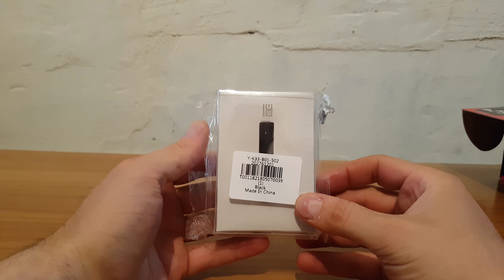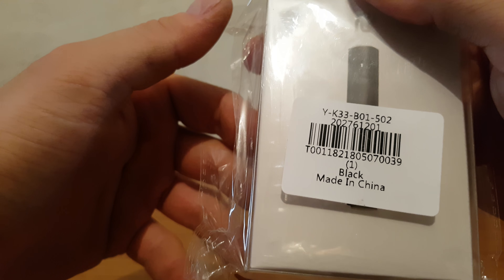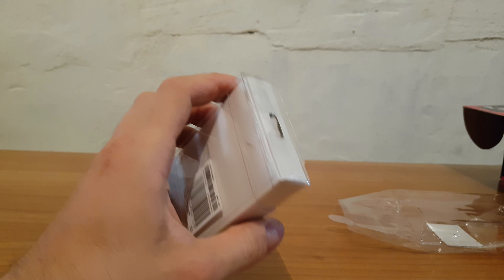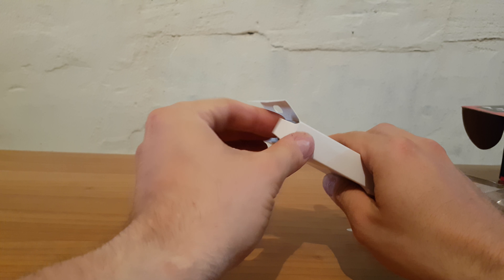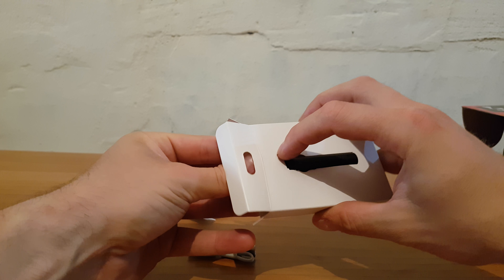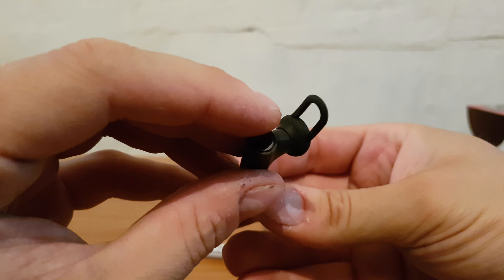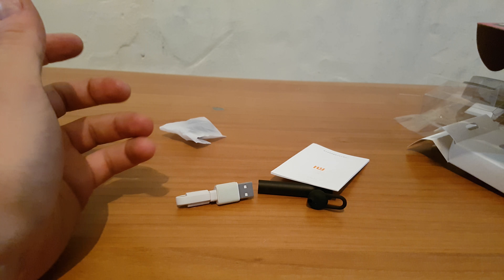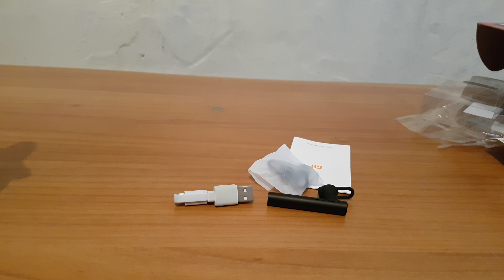Xiaomi Mi LYEJ02LM BT 4.1 Bluetooth Headset UNBOXING